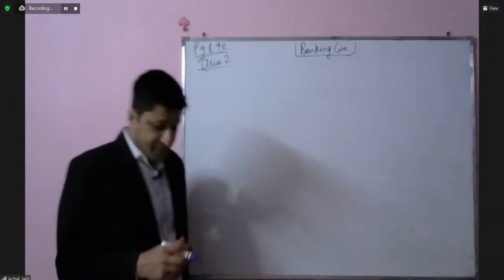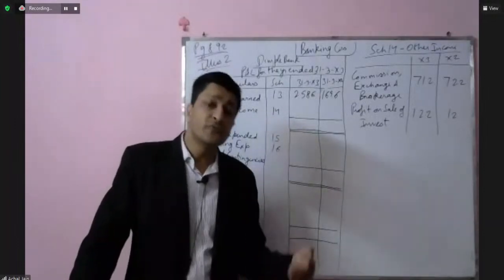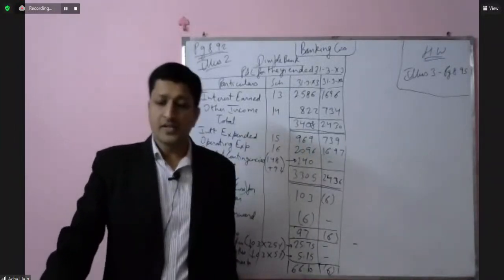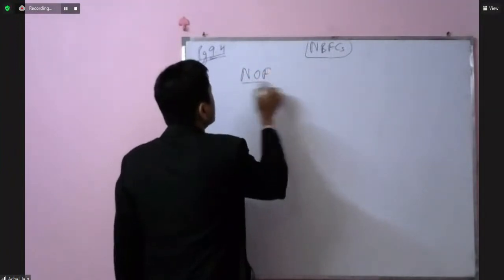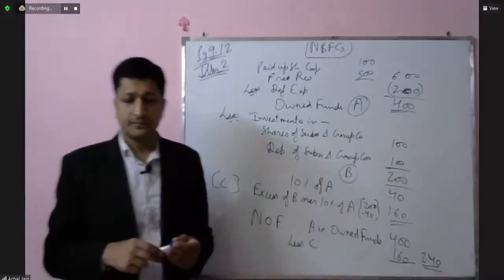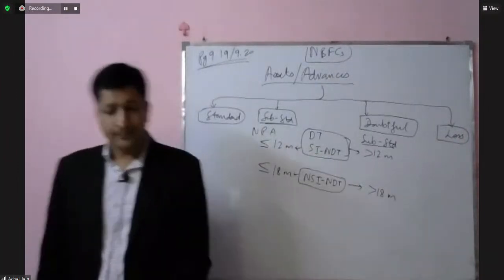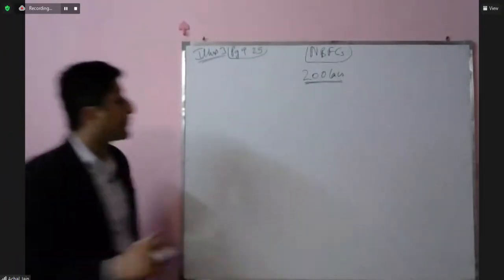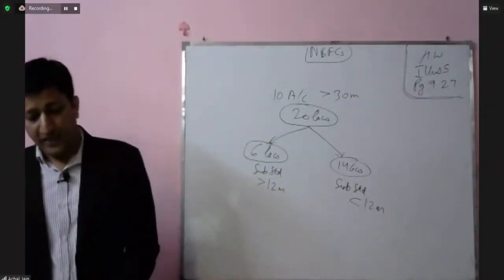Intermediate Paper-5 : AA - Topic: Banking Companies and NBFCs Morning Session Date: 19-03-2021